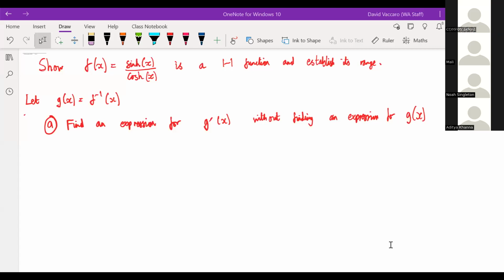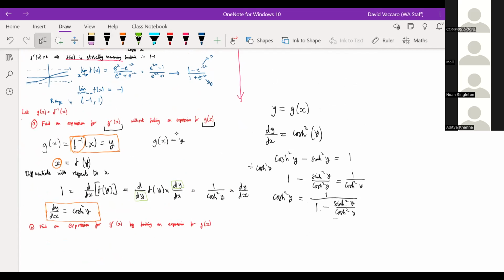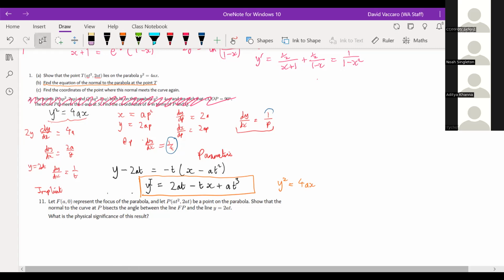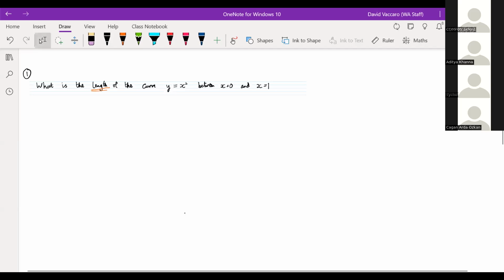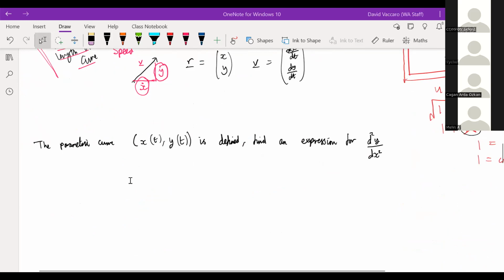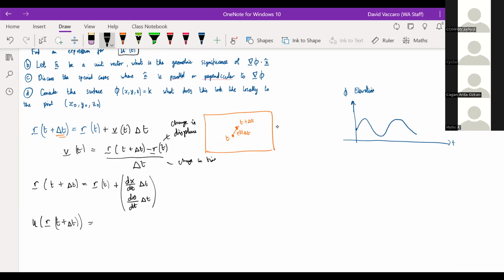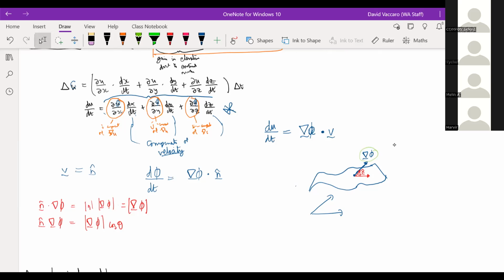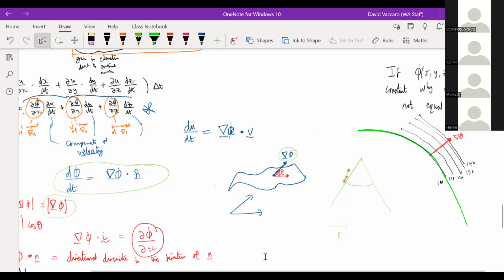COMPOS Y13 Webinar 09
Differentiation 2
10/11/2022